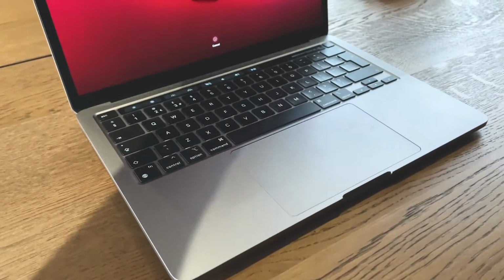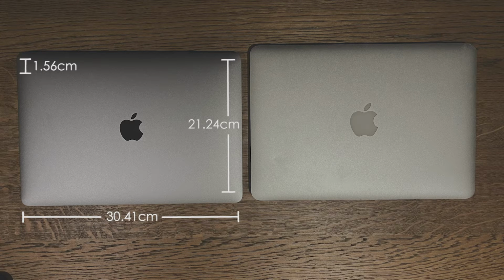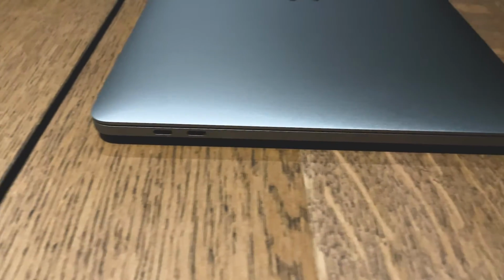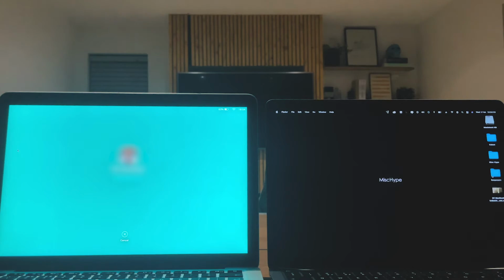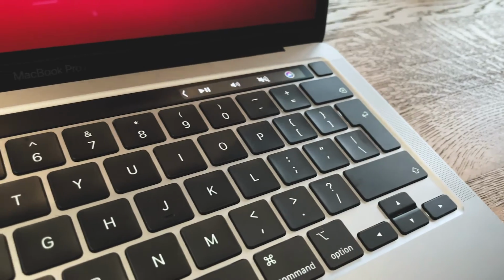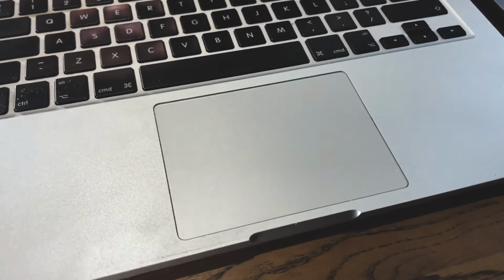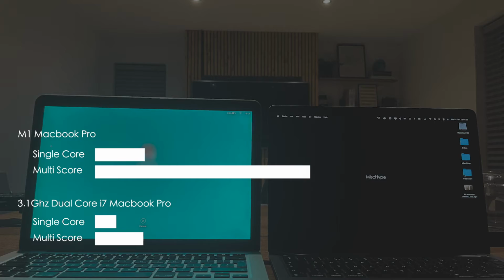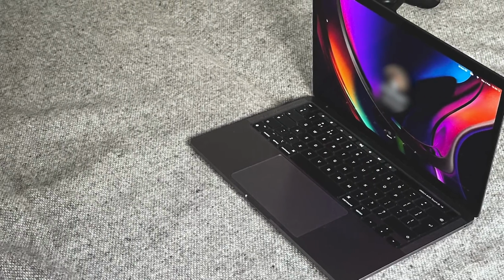015 M1 Macbook Pro vs 2015 Intel MacBook Pro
015 M1 Macbook Pro vs 2015 Intel MacBook Pro

In this video, we look at the differences between the 2015 Intel Macbook Pro and the newly released M1 Macbook Pro

M1 Macbook Pro

Filmed on iPhone 12 Mini and Edited in Premiere Pro